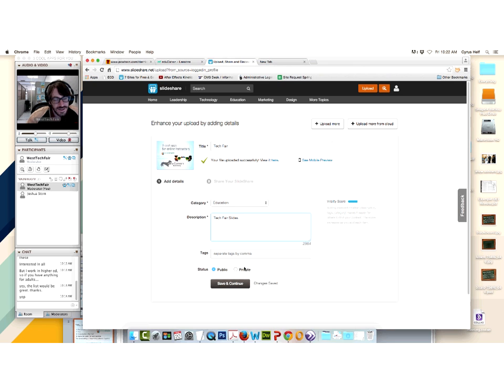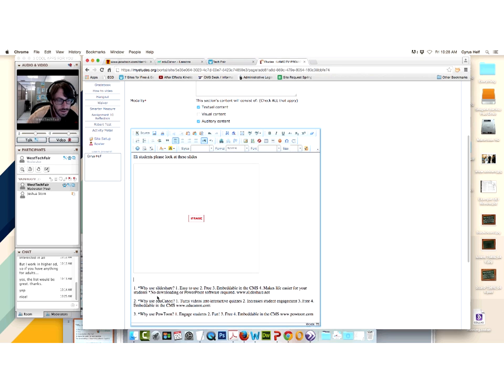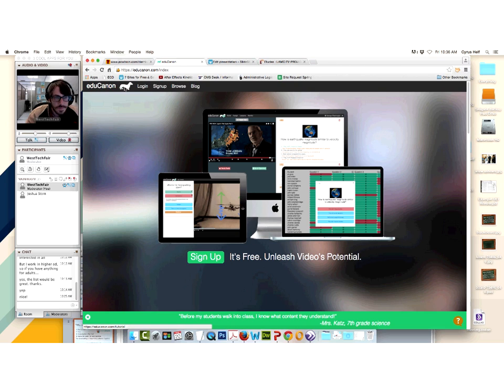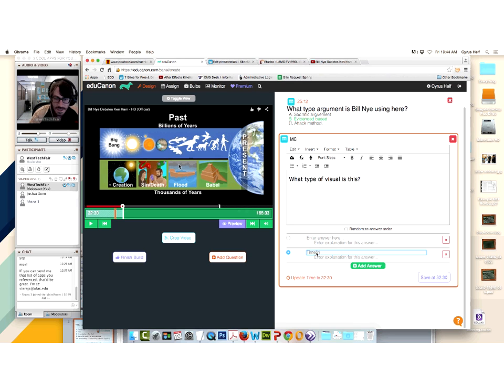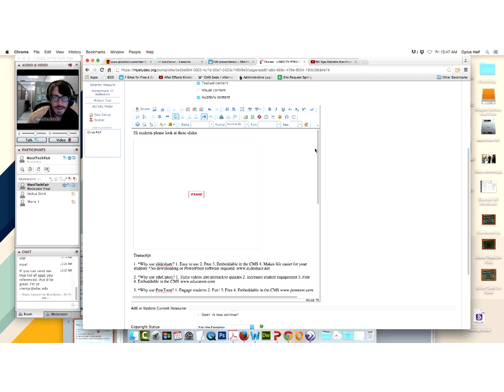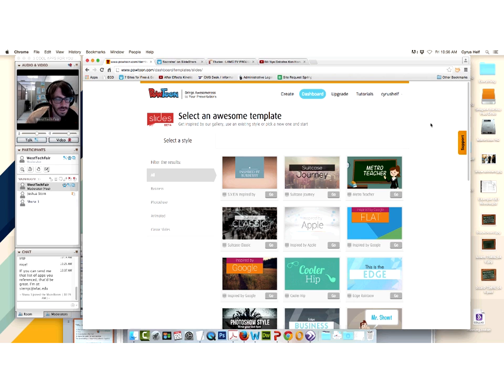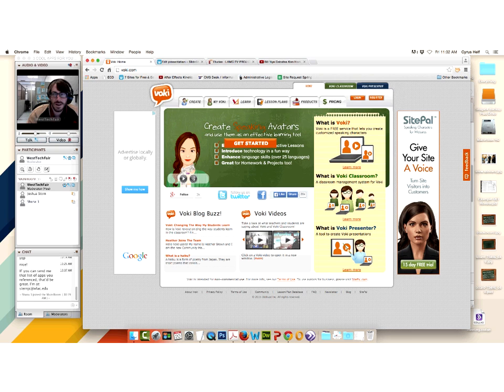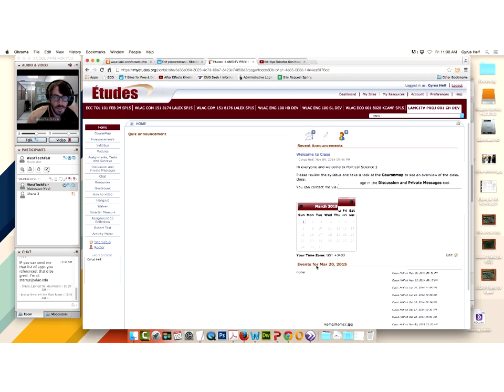3 Cool Apps For Your Online Class! by Apigo Mary-Jo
EduCanon is an easy-to-use app that allows you to turn any YouTube video into an interactive quiz for your students.  PowToon "brings awesomeness to your classroom" in the form of animated videos or slide shows that you create with dozens of cartoon characters, props and settings.  SlideShare lets you easily upload PowerPoint presentations and embed them in your online course so students can easily view them without downloading or PowerPoint software!